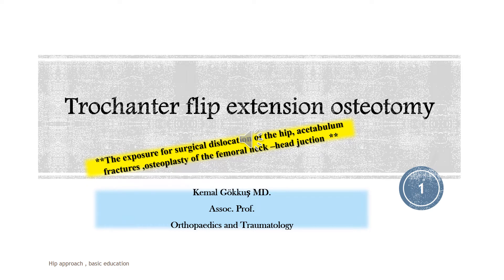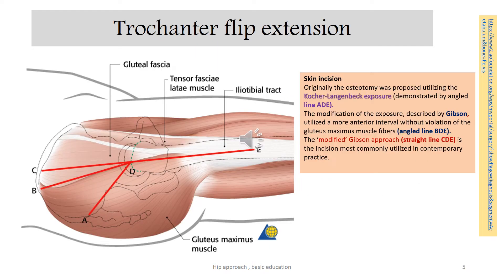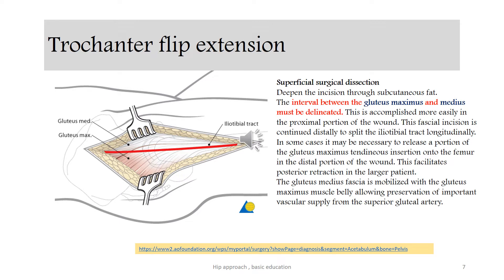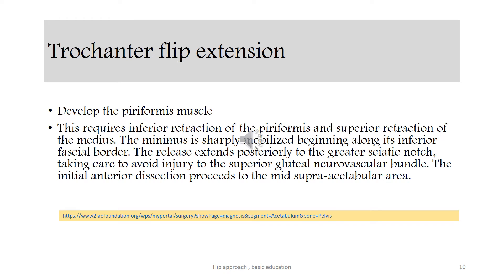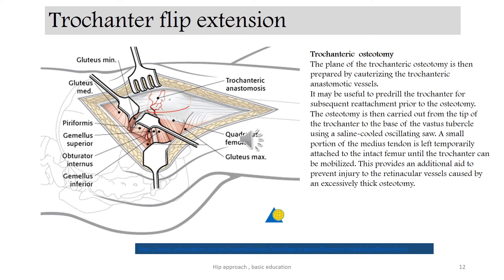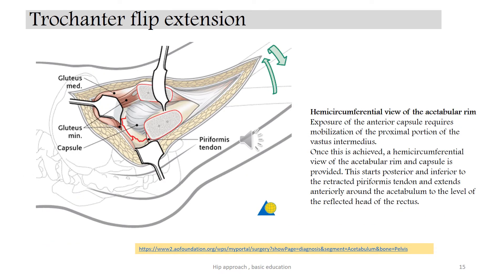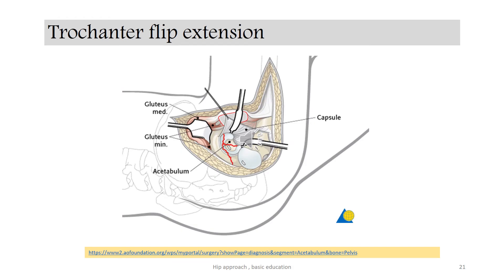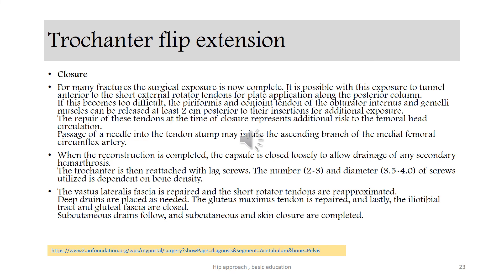Surgical Approaches to the Hip and Acetabulum-Trochanteric Flip Osteotomy